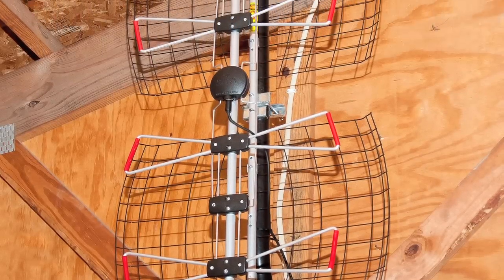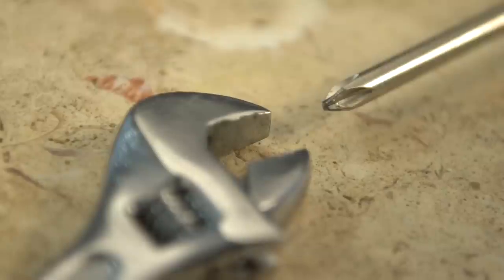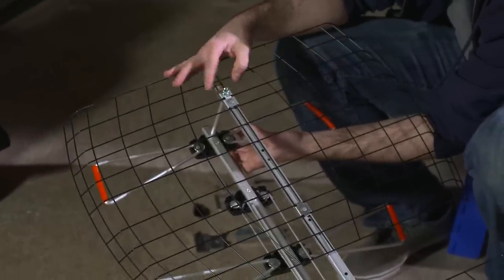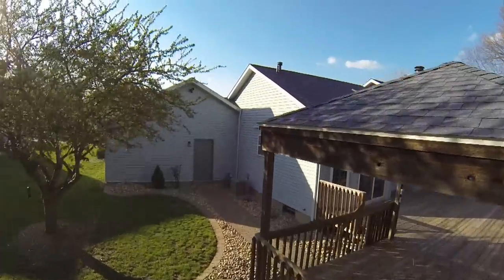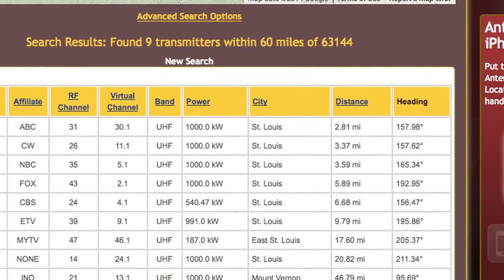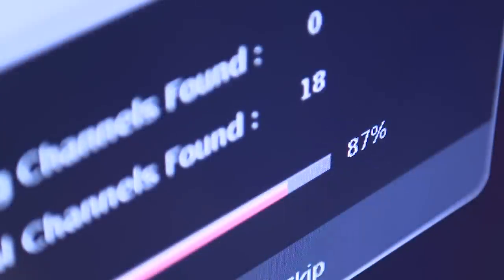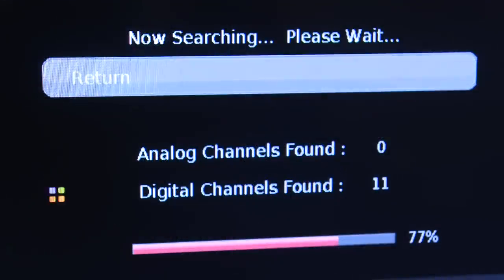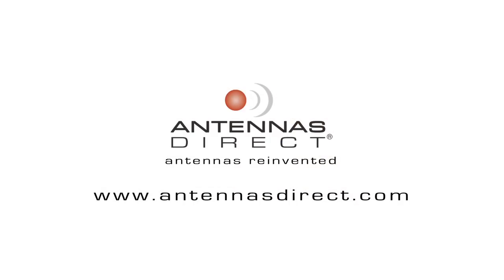Antennas Direct DB4e Ultra Long Range Indoor/Outdoor HDTV Antenna - Assembly and Installation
The DB4e 4 Element Bowtie antenna uses patented technology to receive TV signals 60+ miles away from broadcast towers. This antenna is ideal for suburban and rural areas where heavy foliage or roofing materials can reduce the incoming signal. No other bowtie antenna can match its performance in a compact form. Includes mounting hardware, an adjustable mast clamp, and assembly and installation instructions.

16388 Westwoods Business Park Ellisville, Missouri 63021